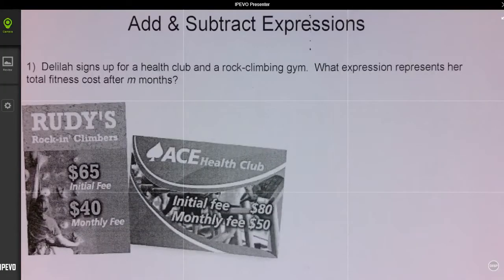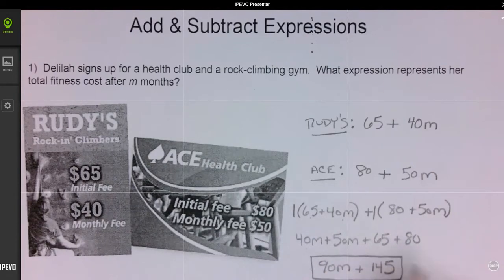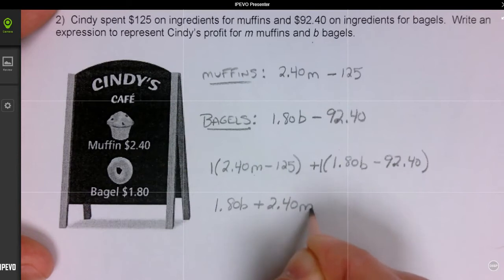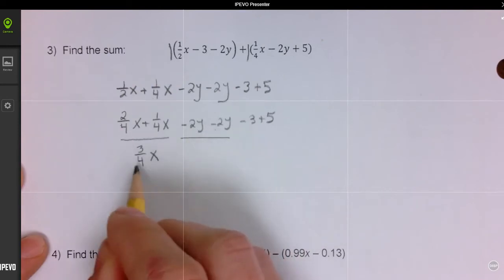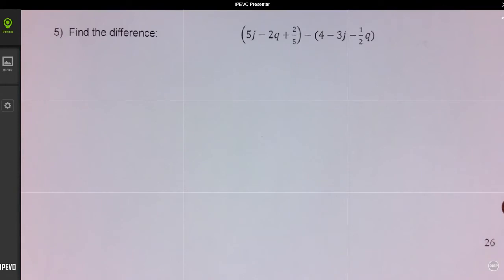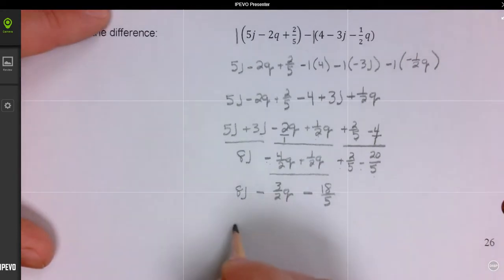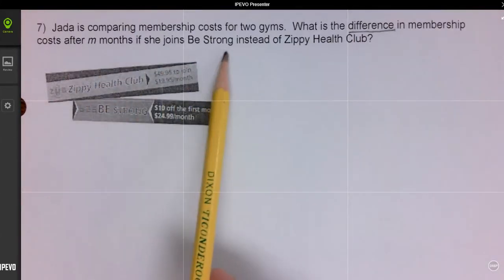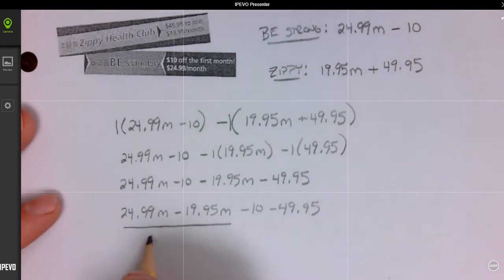Add & Subtract Expressions